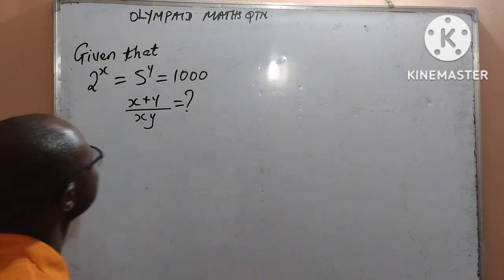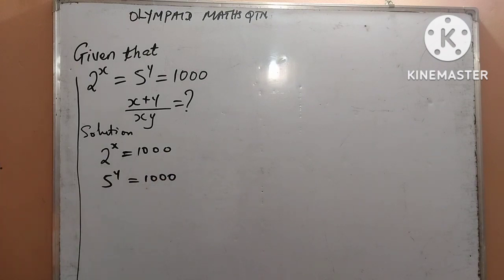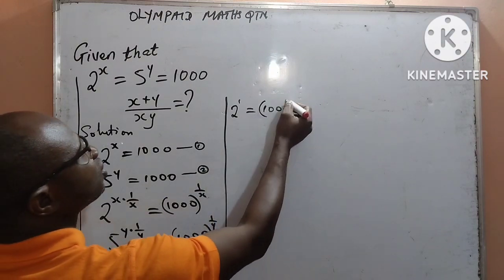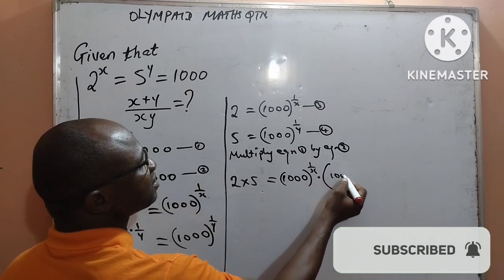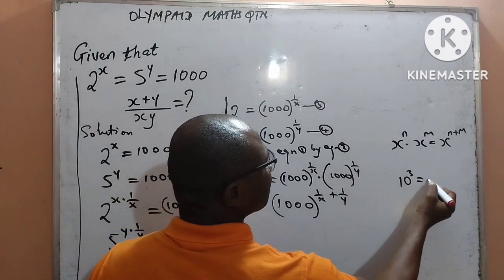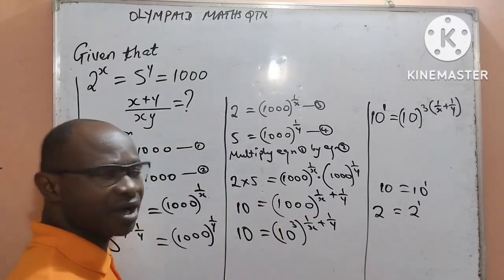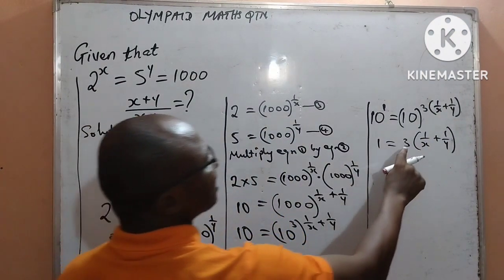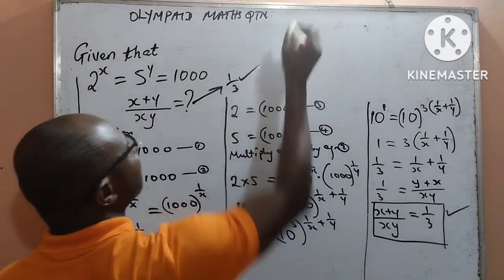Olympiad Maths Question|| Learn How To Solve This Olympiad Mathematics Easily|| 2^x = 5^y = 1000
In this video I explained how you can solve Mathematical Olympiad Question. Simple trick.
Solve:  2^x = 5^y = 1000, then  (x +  y)/xy = ?